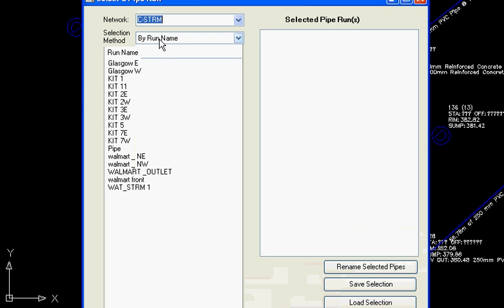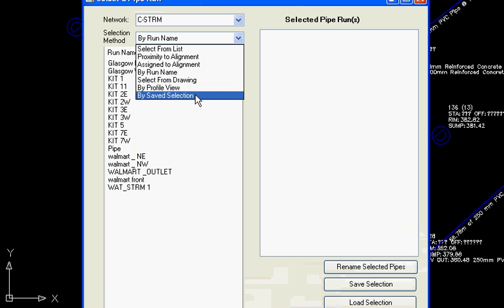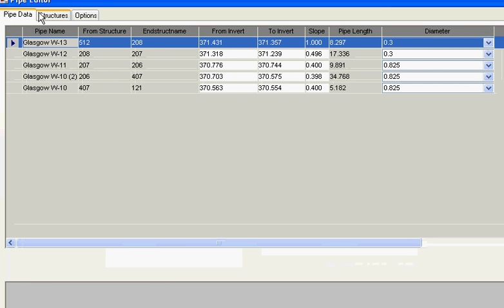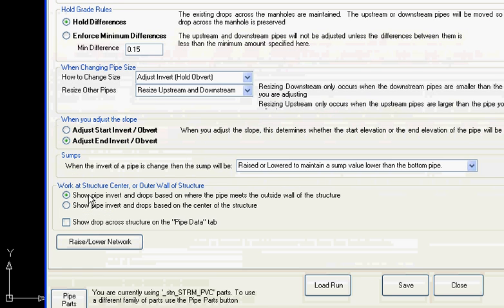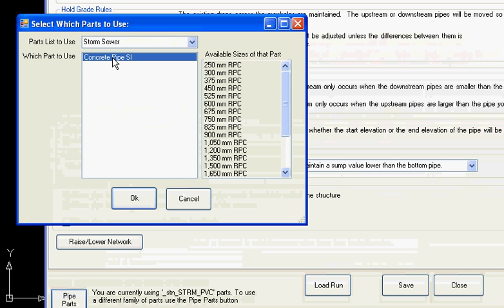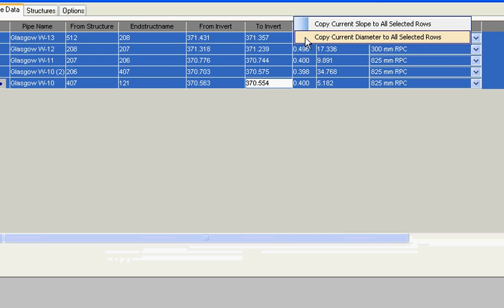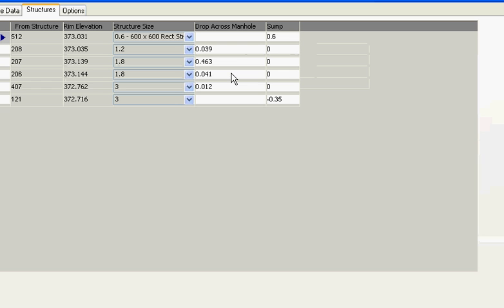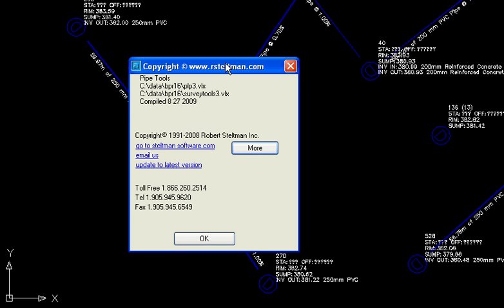civil 3d pipe ditor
Create runs from networks, design from upstream or downstream, display  inverts at CL or edge of manhole, change slopes or pipe sizes, 1 at a time or by column; many more enhancements.  this is a must have tool for civil 3d users